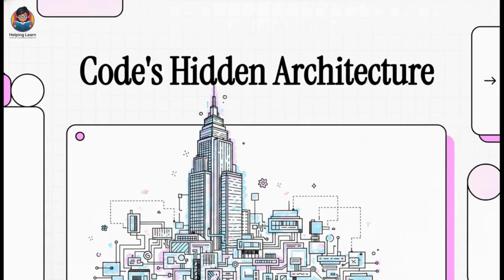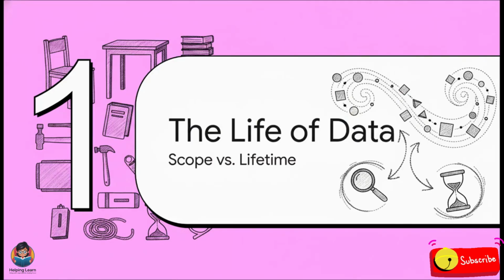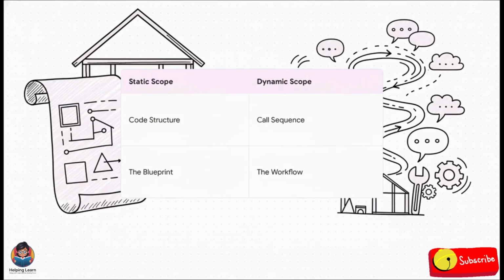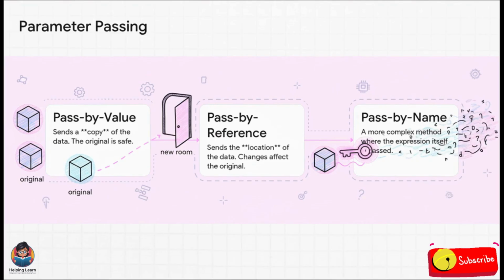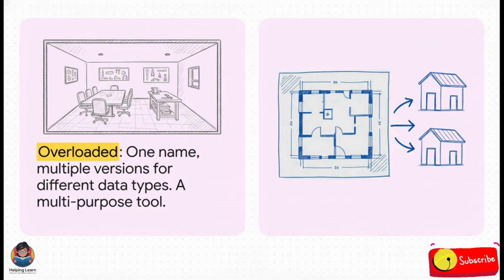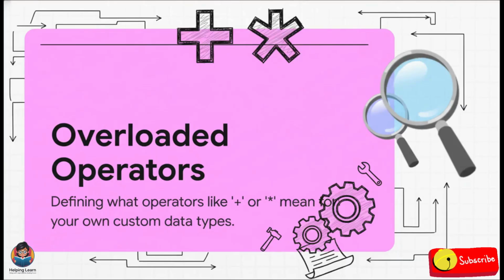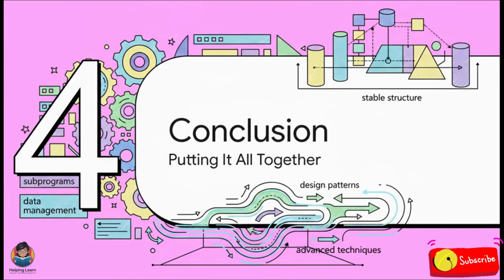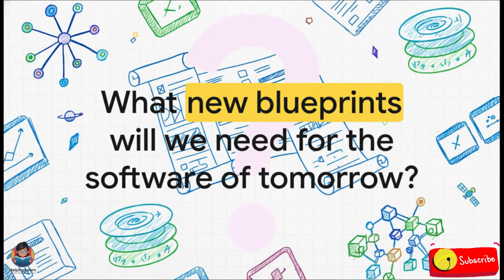MSc Advanced Programming Chapter 5 | MAKAUT Bengali Explanation | Helping Learn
Chapter 5 এর গুরুত্বপূর্ণ ধারণাগুলো সহজভাবে বোঝানো হয়েছে MAKAUT MSc শিক্ষার্থীদের জন্য।

Topics Covered:
• File Handling
• Stream Concepts
• Input Output